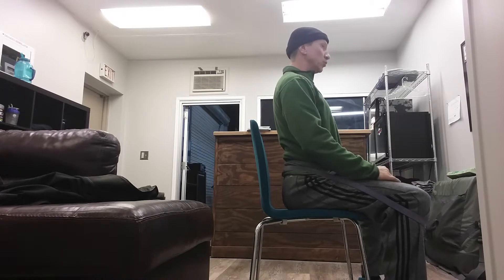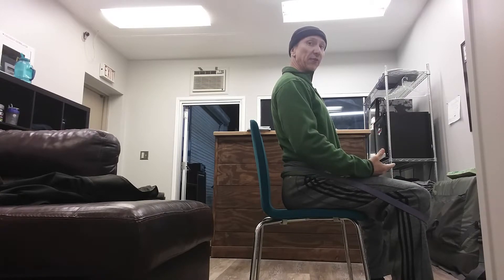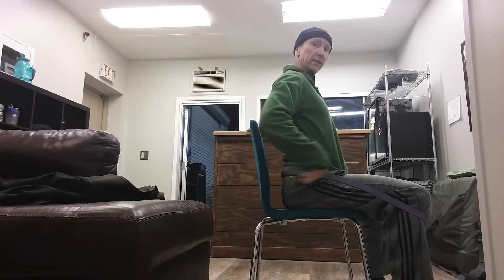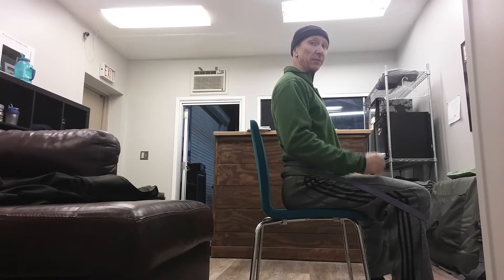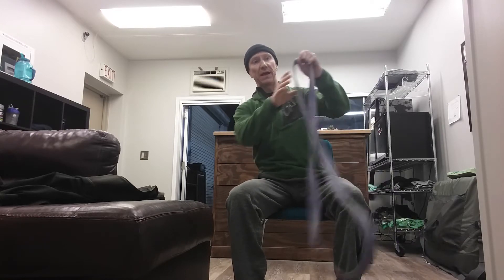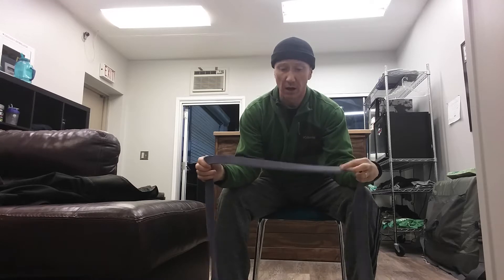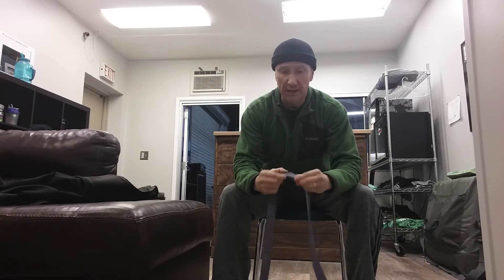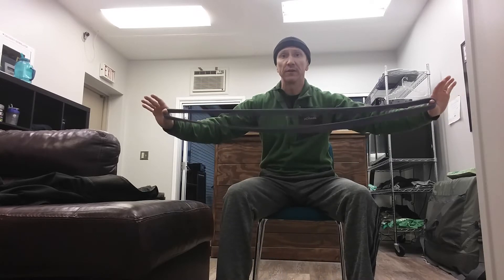Bands for back tightness relief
Use a jumpstretch band for low back pain and tightness